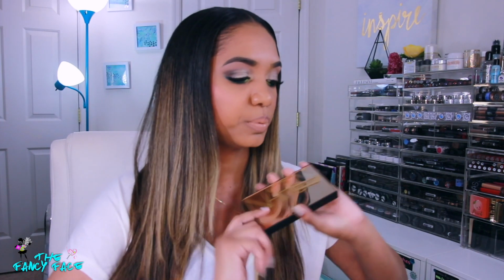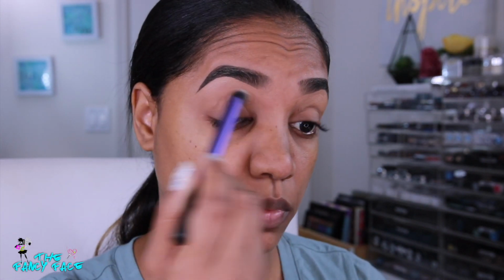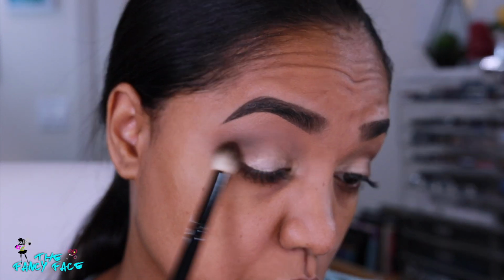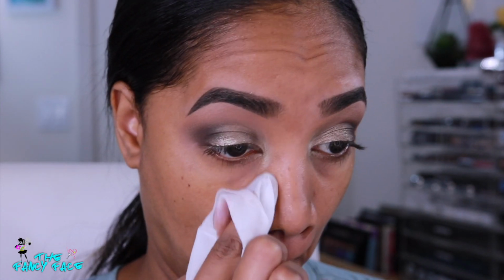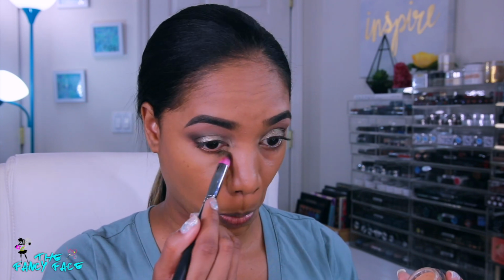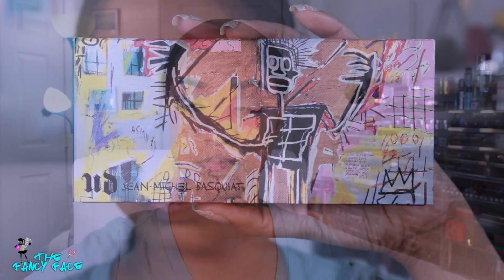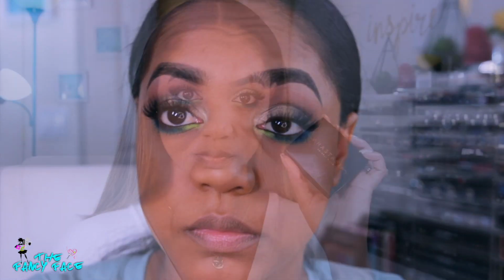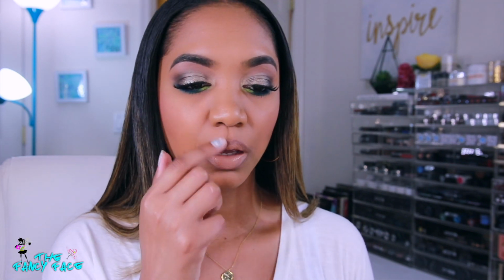Get Ready With Me | Smokey Neutral LOOK + Nude Lips | *New* Products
Urban Decay Naked Skin Weightless Complete Coverage Concealer in Dark Neutral

Urban Decay Naked Skin Ultra Definition Powder Foundation in Medium Dark Golden

Blush Trio - Cocktail Party

Supreme Glow Highlighter MELONADE

► LIPS
Dose of Colors Liquid Lipstick in Knock On Wood

► BRUSHES & TOOLS
Eddie Funkhouser Eyeshadow Blending Brush
Morphe R41 Pencil Crease Brush
Smith Cosmetics #230 Small Quill Crease Brush

Chikuhodo Takumi T4 Cheek brush

thefancyface

Most of the products featured in this video were purchased by me, myself and I. Some products may have been sent as PR samples (marked with *PR)...however I am not being compensated to feature them. My thoughts as always are unbiased and based on my own overall experience.